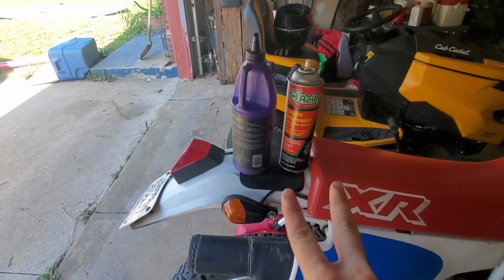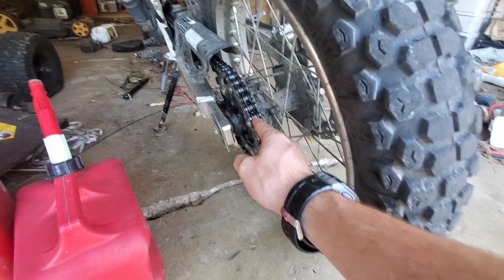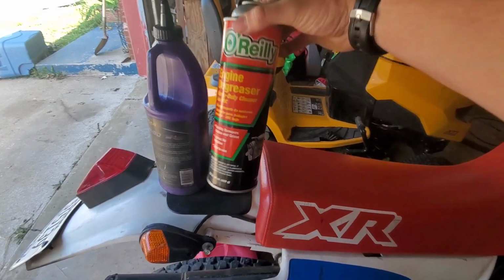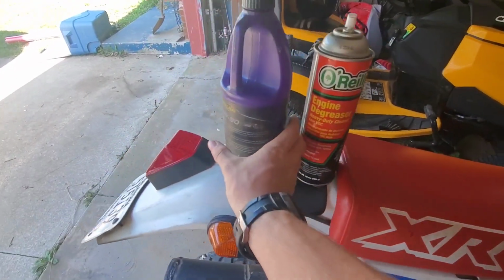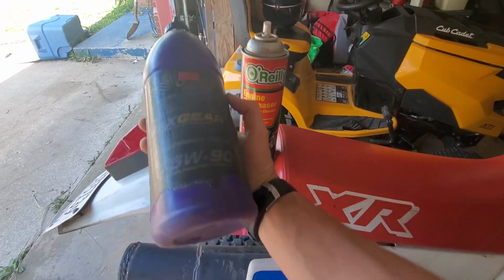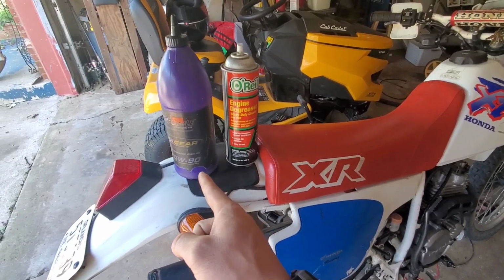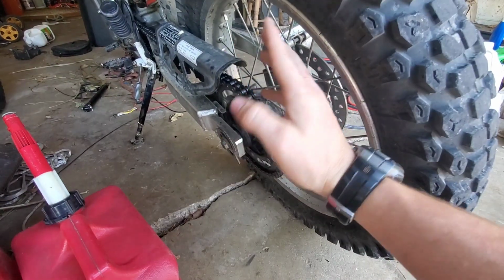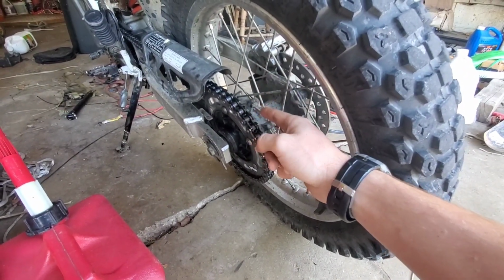The Best way to treat a motorcycle chain.